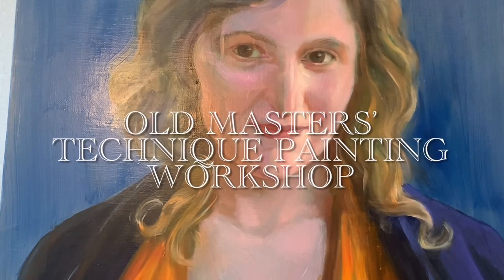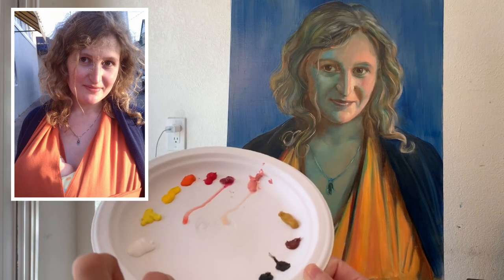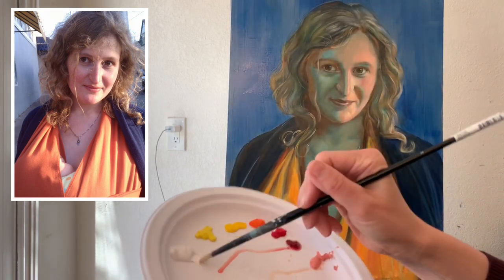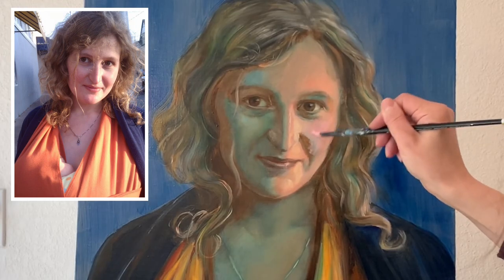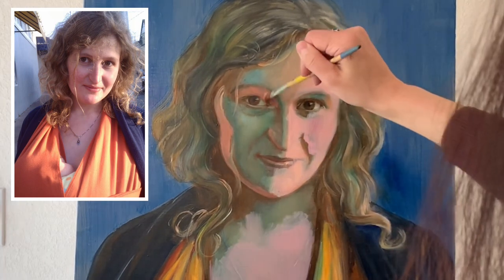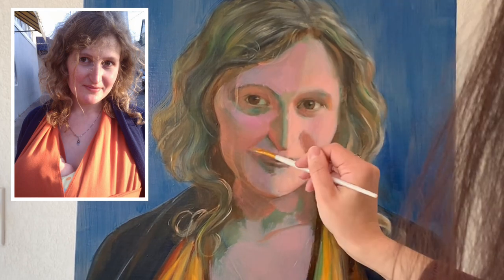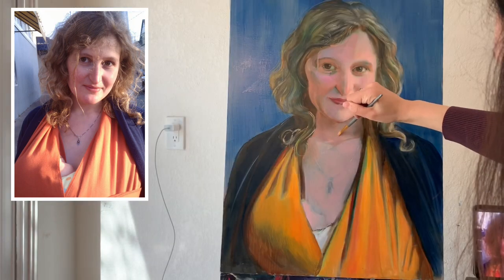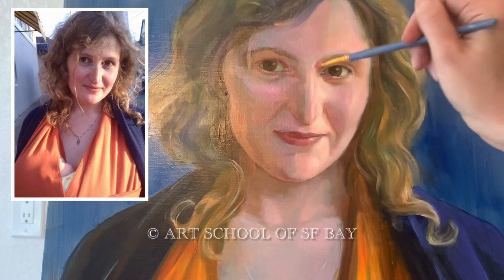Oil Painting, Old Masters’ Technique: Day 4